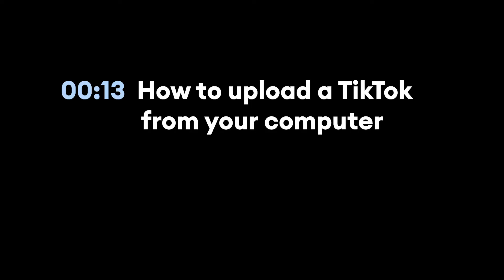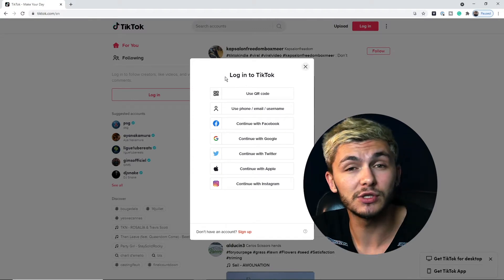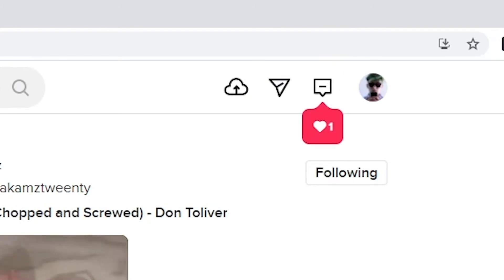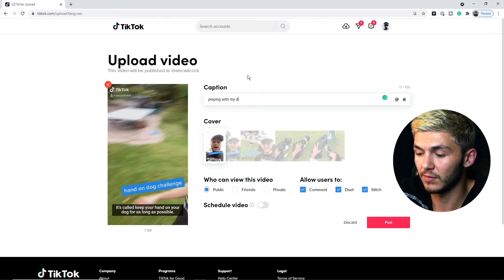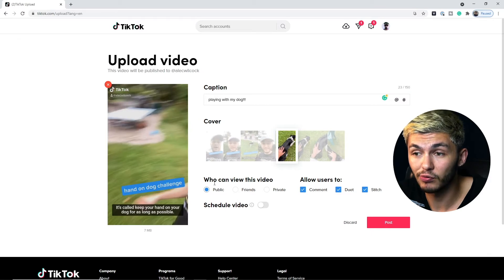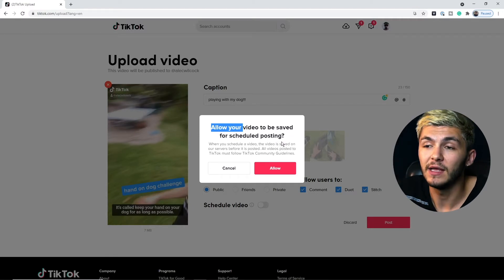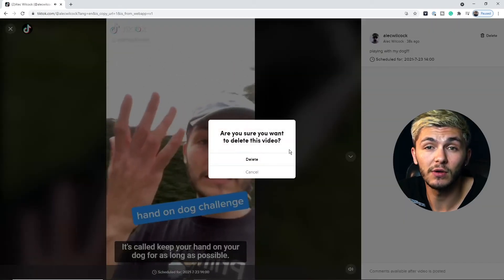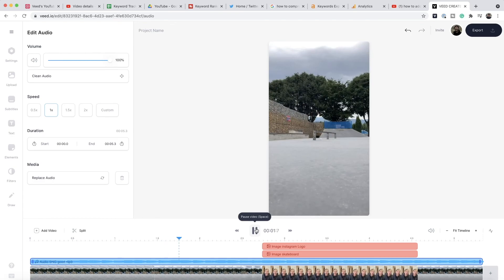How to UPLOAD & SCHEDULE TikToks from a Computer in 2022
Learn how to upload a TikTok from your Computer.

In this short tutorial, I show you step by set how to post a TikTok from a computer and also how to schedule TikToks so they post at a later date.

How to Upload a TikTok from a PC Step by Step:

00:00 Intro
00:12 How to Post a TikTok from a Computer
02:18 How to Schedule a TikTok
03:03 Adding sound to a TikTok on computer
03:35 Outro

Good luck!

- 4k video quality
- Longer videos
- Custom fonts

Alec & VEED.IO